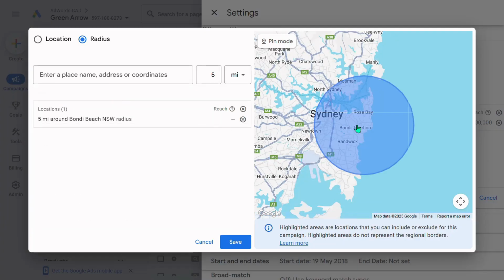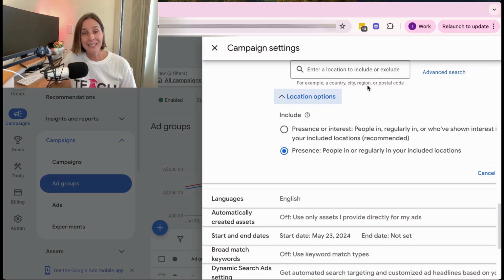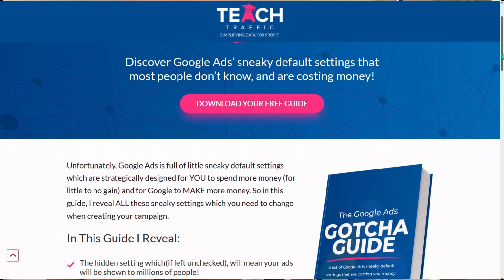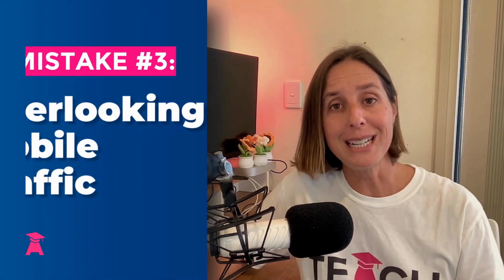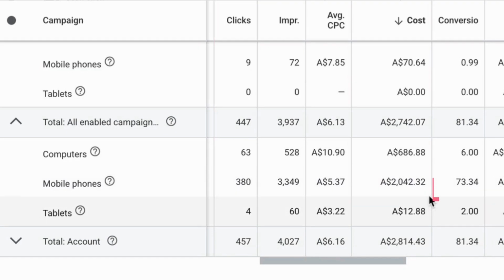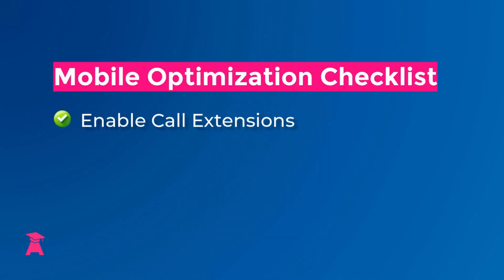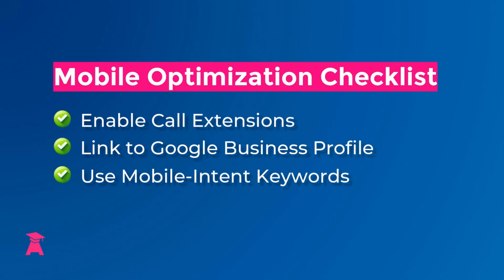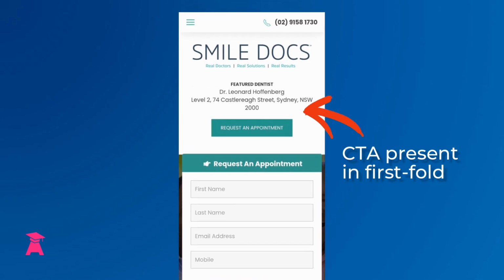Google Ads for Dentists: 3 Mistakes That Waste Your Budget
If you’ve ever run Google Ads for your dental practice and felt like your budget disappeared faster than a tube of toothpaste—this video is for you. In this video, I’ll show you the 3 biggest Google Ads mistakes dentists make—and more importantly, how to fix them—so your budget actually brings in patients instead of vanishing into thin air. Lessons that I’ve learned from managing dental Google Ad accounts for 10 years.